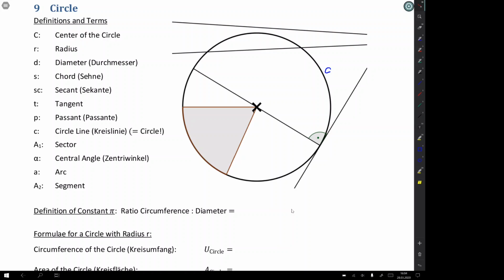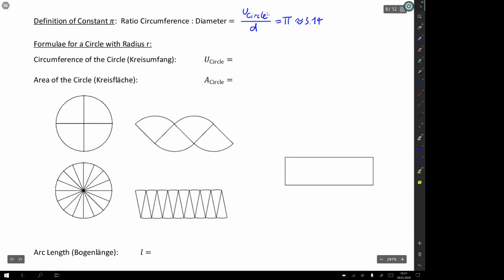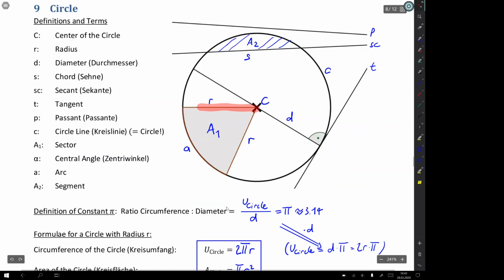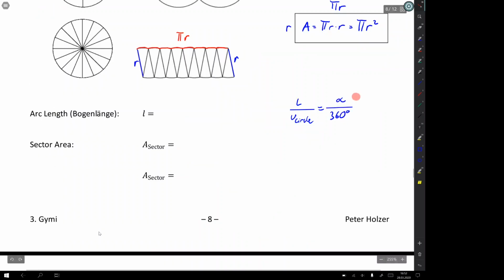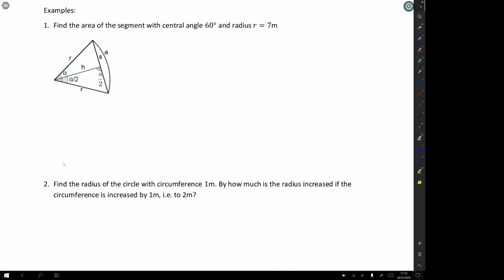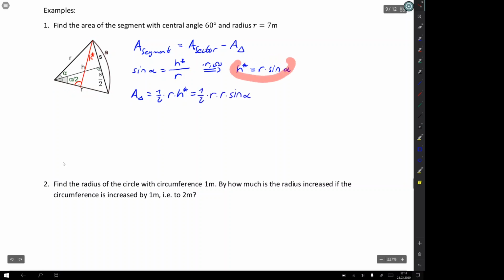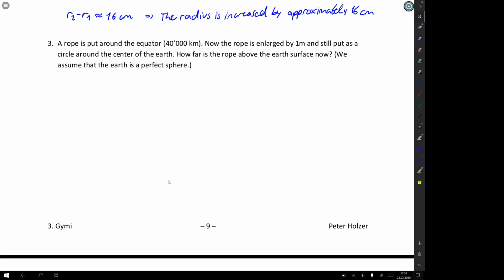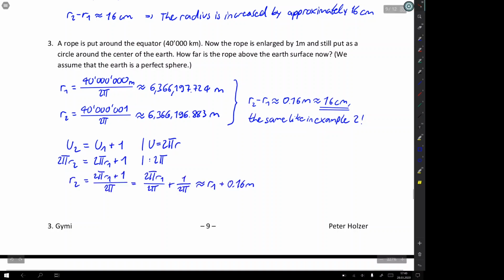Trigonometry 9 Circle